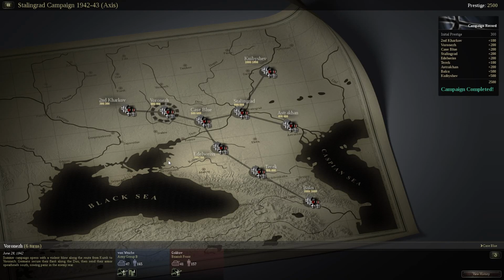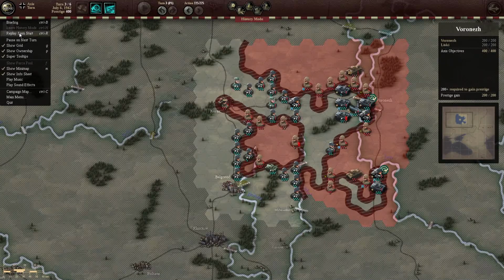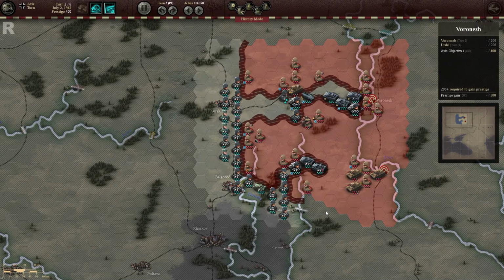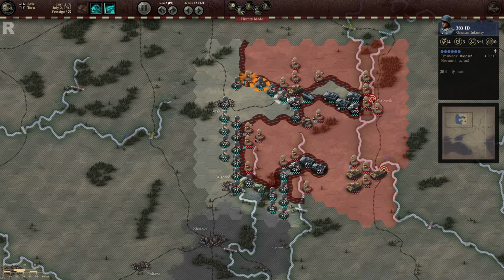Lets Play: Unity of Command - Stalingrad Campaign: Voronezh Brilliant Victory (HD)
Let's Play Unity of Command - Axis Campaign

Voronezh